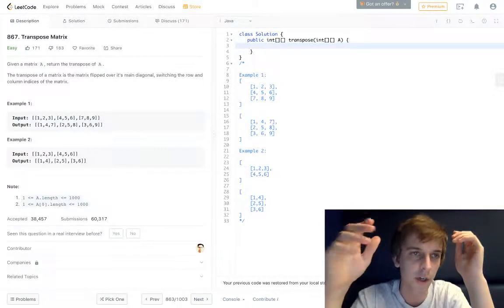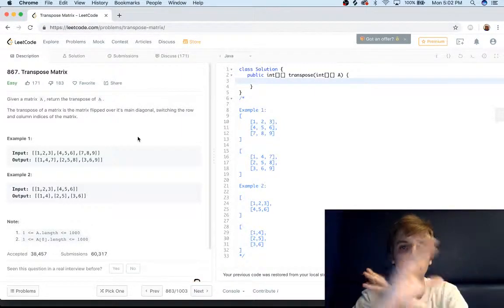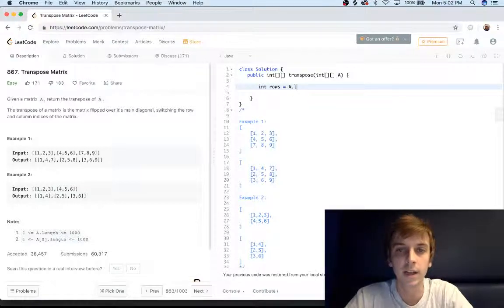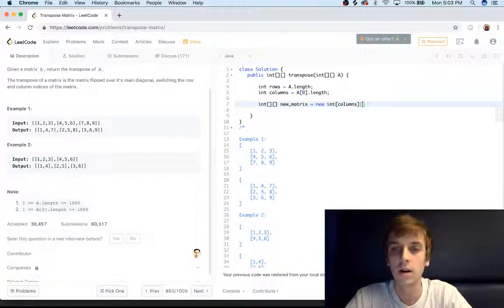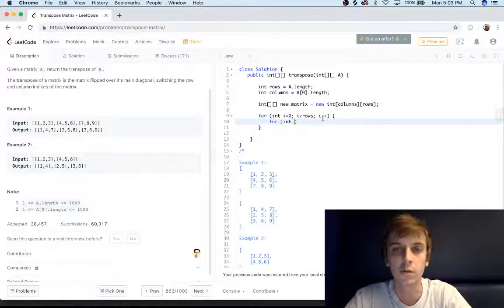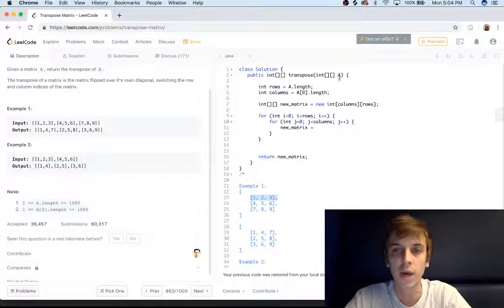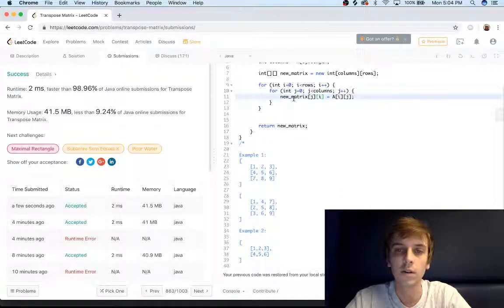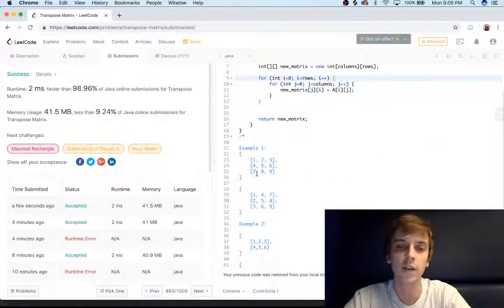LeetCode Transpose Matrix Solution Explained - Java